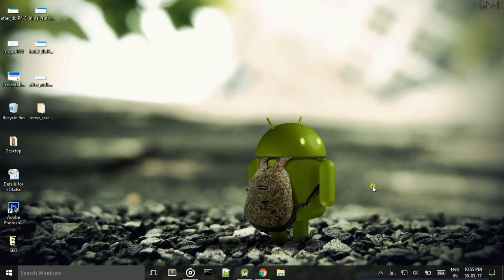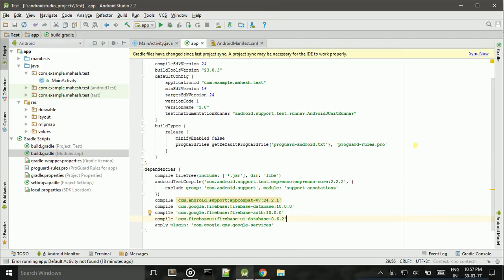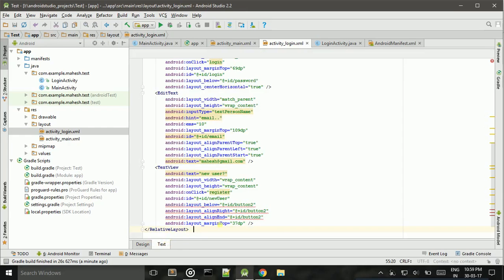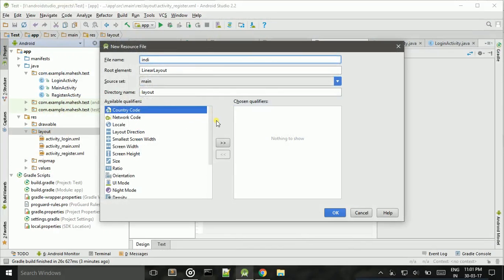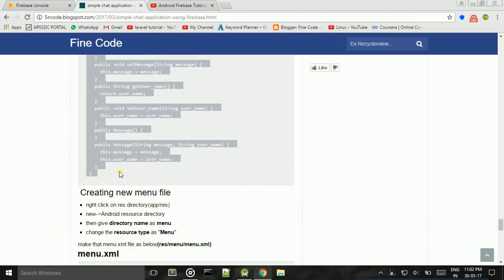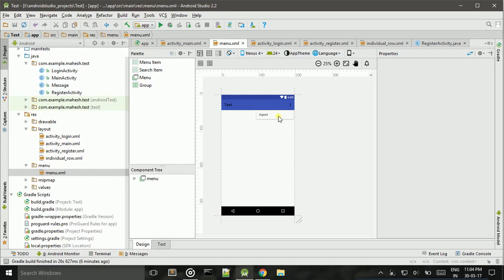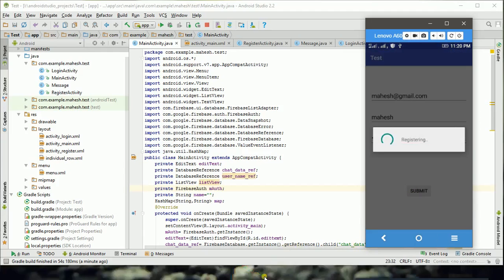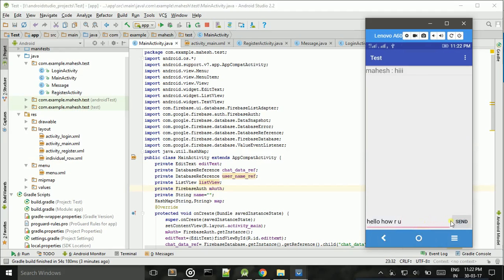how to create simple chat app using firebase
how to create simple chat app using firebase in android
hi guys in this video i will show how to build simple/basic chat appalication using firebase